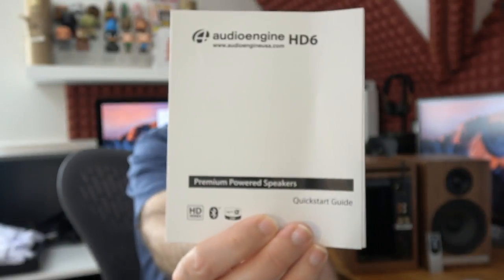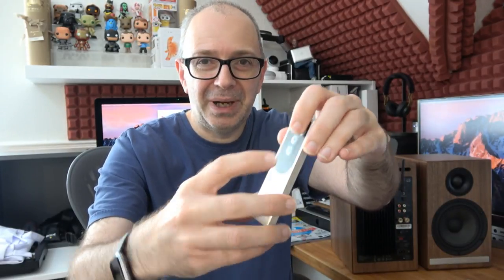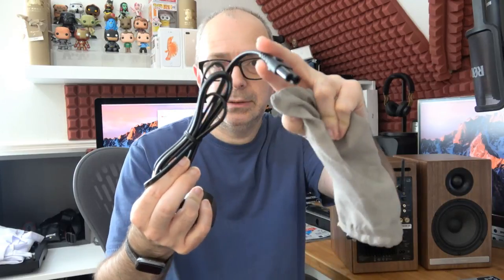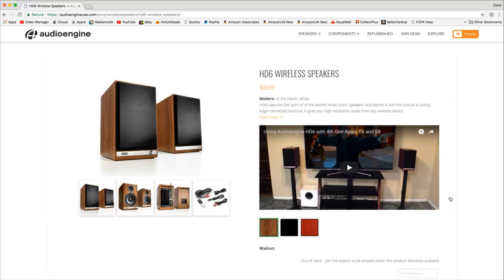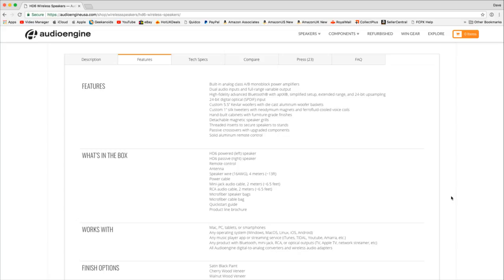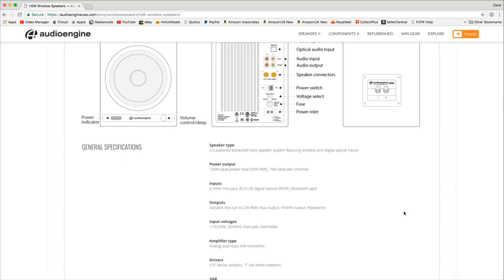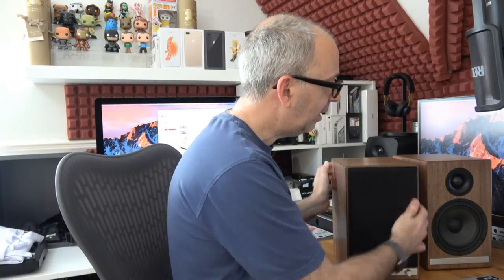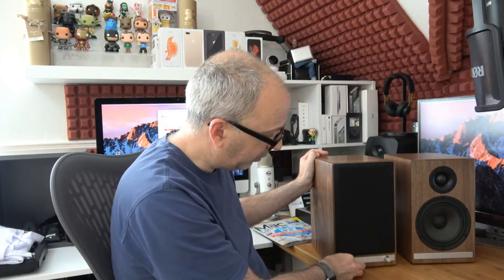AudioEngine HD6 Wireless Speakers Review